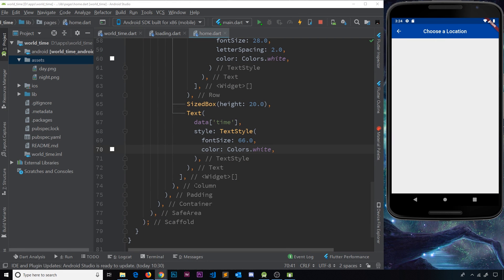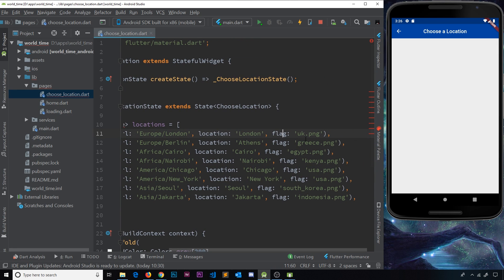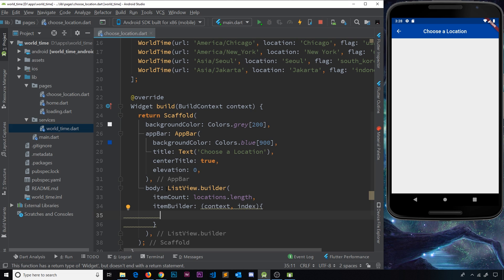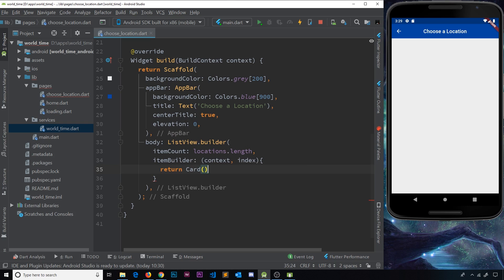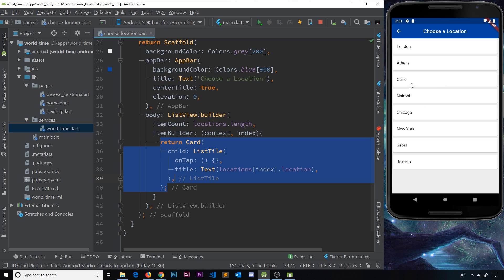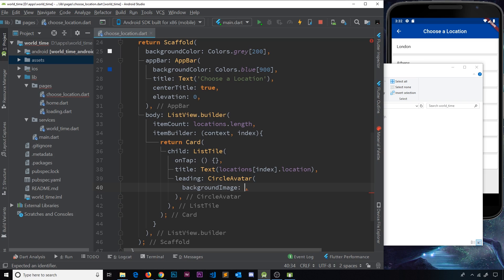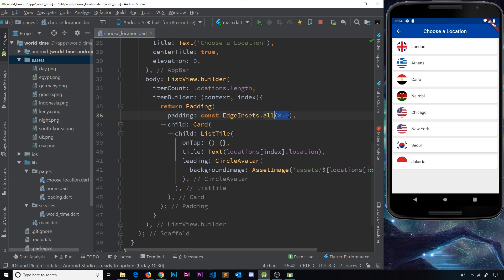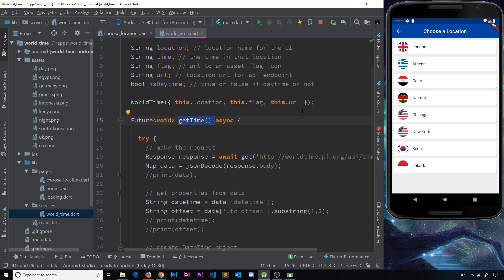Flutter Tutorial for Beginners #34 - List View Builder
Hey gang, in this Flutter tutorial we'll look at the ListView builder to create a list-style layout in our app.